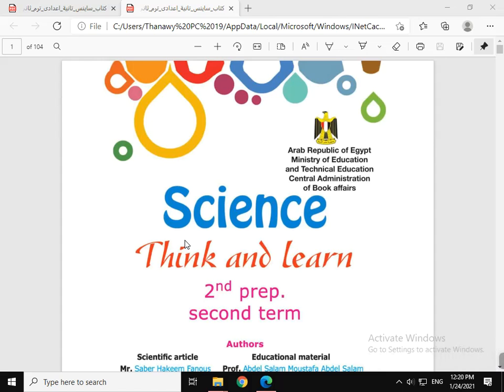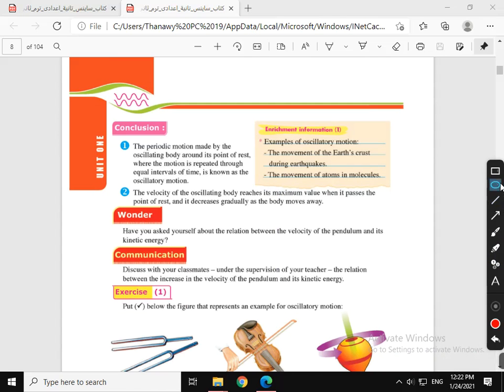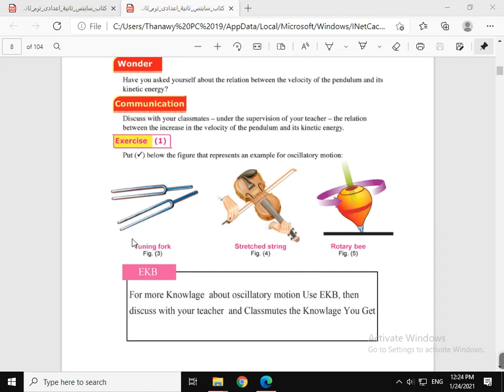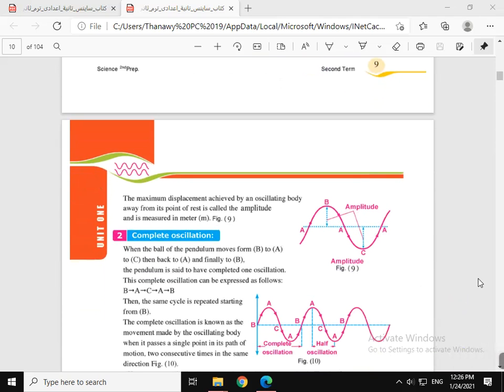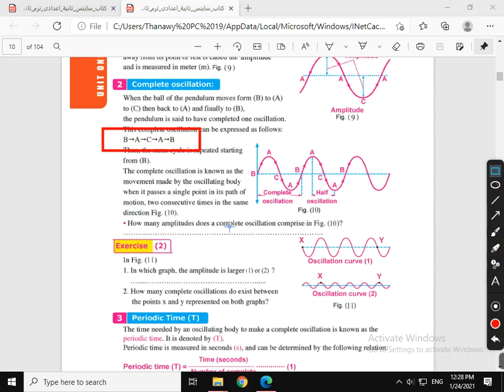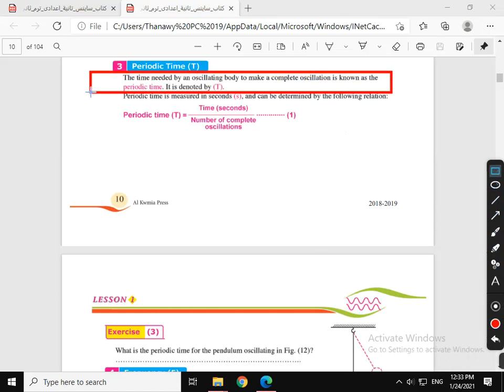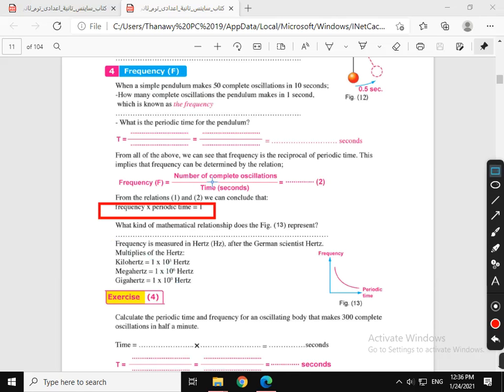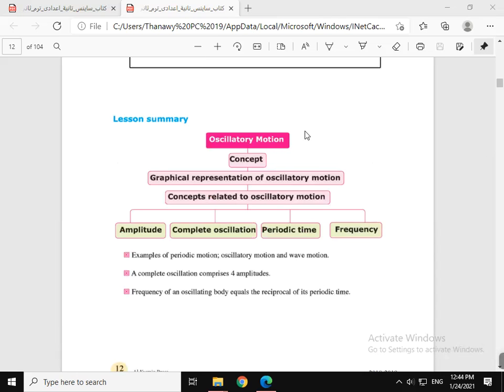UNIT 1- lesson 1 - oscillatory motion